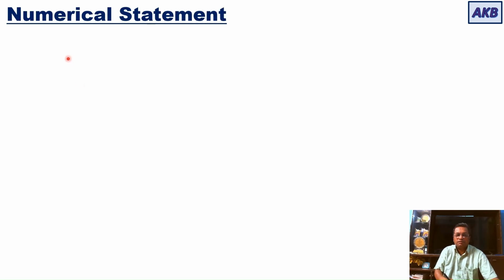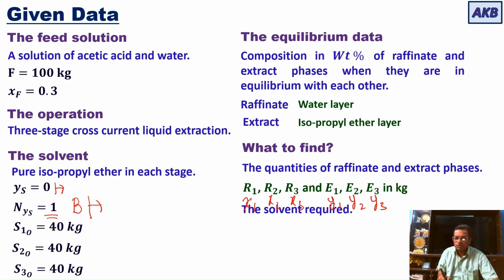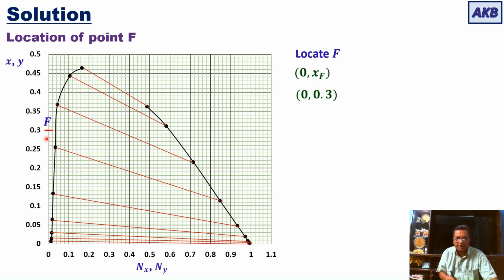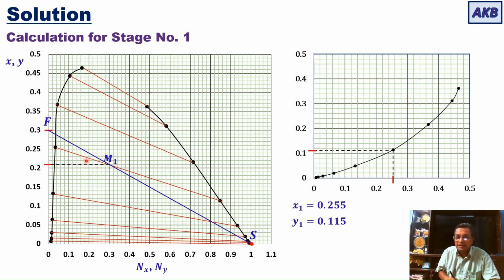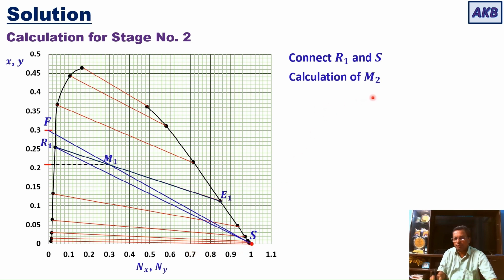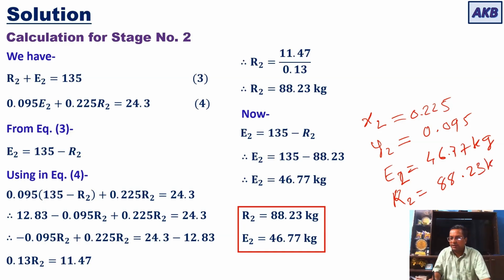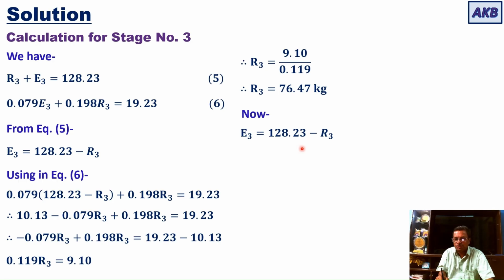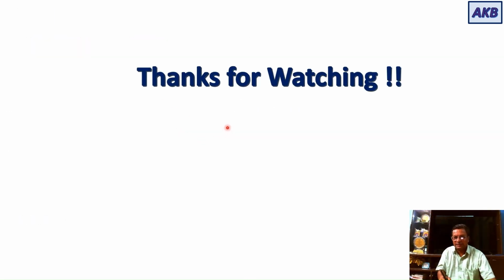Liquid Extraction Part 11 Multistage Cross Current Liquid Extraction Numerical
A numerical based on three-stage cross current liquid extraction is discussed in this video lecture.
Link to the playlist that contains all my lectures on liquid extraction.